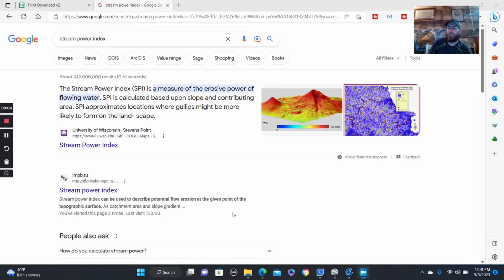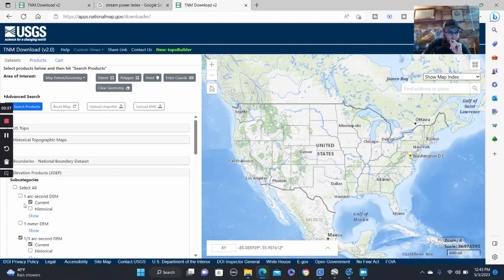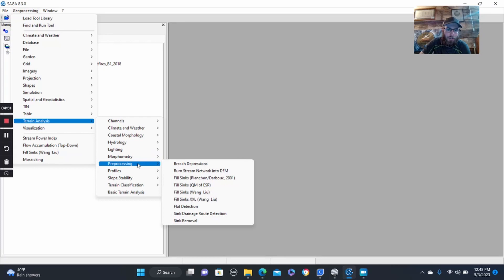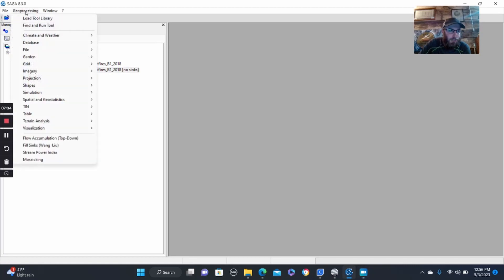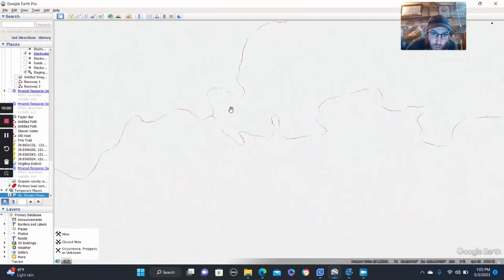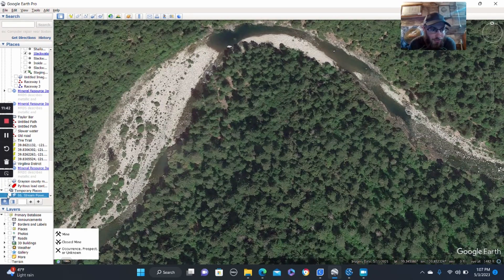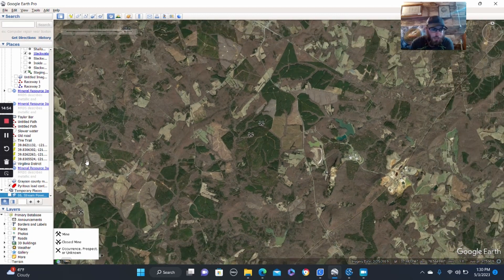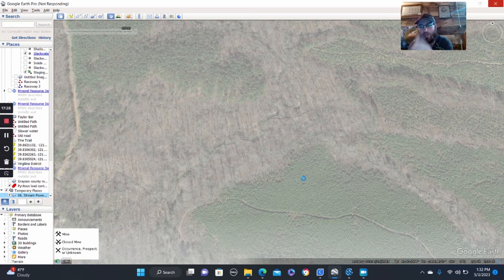Using LiDAR to Locate Areas of Placer Gold Deposition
In this one I go over a feature within SAGA GIS called the Stream Power Index, which calculates the areas of waterways that are more likely to undergo erosion or deposition.  With it you can determine which areas you want to focus on in the field before heading out.  Both areas of deposition and erosion are sought after by the gold prospector.  The areas of high erosion will be more likely to hold exposed bedrock for you to snipe and crevice, while the areas of deposition may be more prone to holding larger-scale placer gold deposits and material for you to work.

Your time in the field is precious, so you should use as many tools as possible before getting to the field to maximize your time spent digging those potential hot spots.